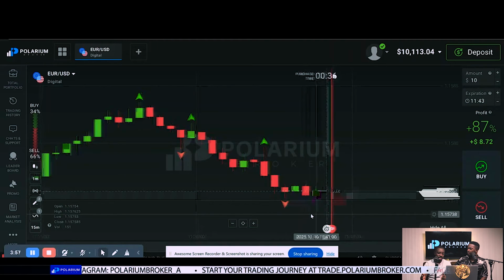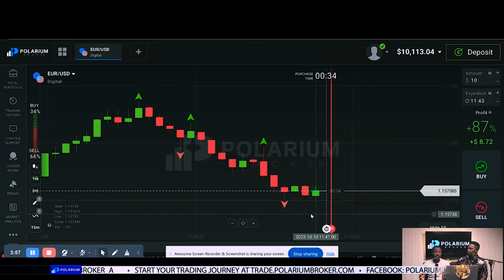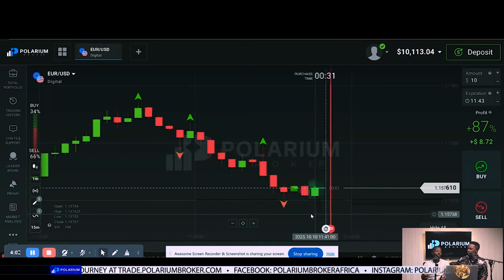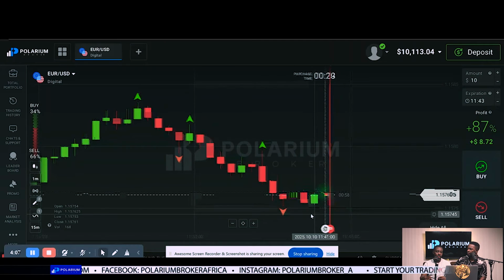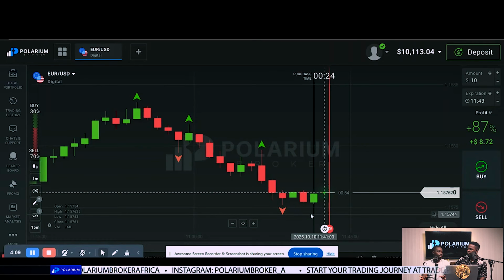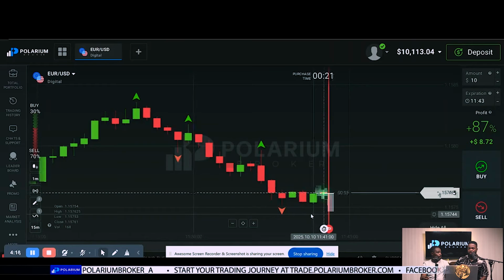How to Choose Which Assets to Trade On | Trading Tips with PolariumBroker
Not sure which assets to trade on PolariumBroker? You’re not alone! In this video, we’ll guide you through the key factors to consider when selecting the right assets for your trading strategy — whether you’re a beginner or an experienced trader.

You’ll learn:

*How to identify assets that fit your trading style and goals
* The difference between volatile and stable assets
* How to analyse market trends before choosing an asset
* Why diversification is crucial for managing risk
* How PolariumBroker’s tools can help you make informed trading decisions

With the right approach, choosing the right assets can make all the difference between success and frustration in trading.

💡 By the end of this video, you’ll know how to confidently select the best assets to trade and create a strategy that works for you.